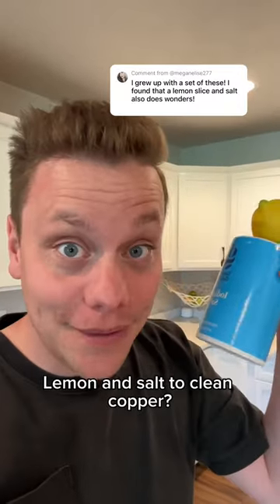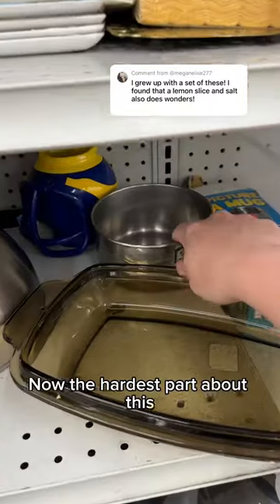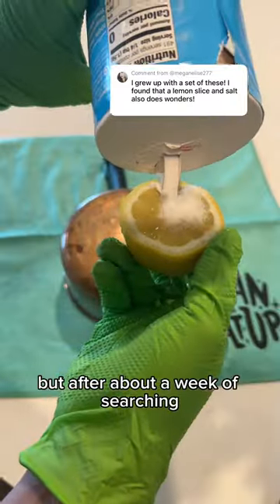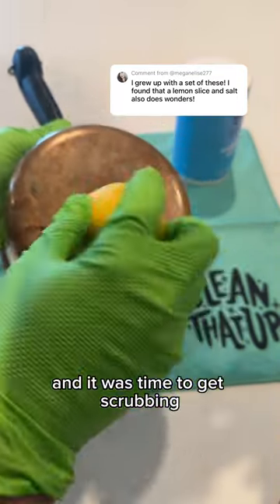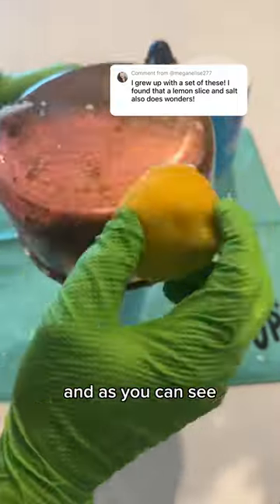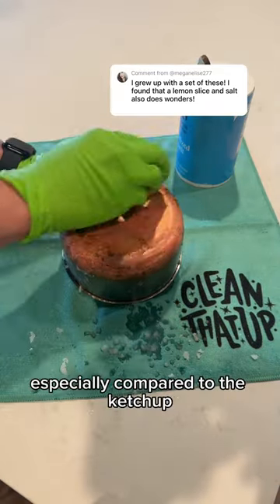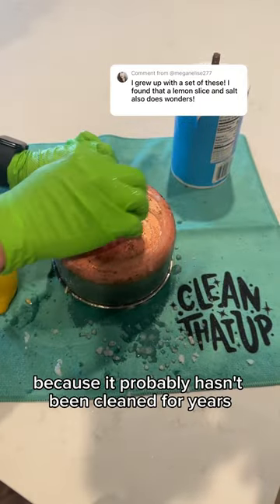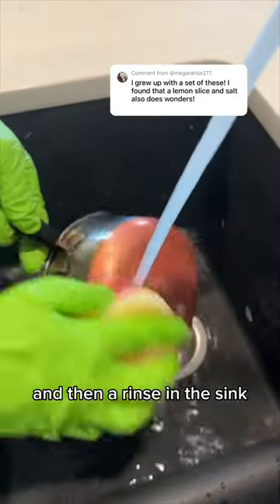I cleaned this pot with a lemon and salt